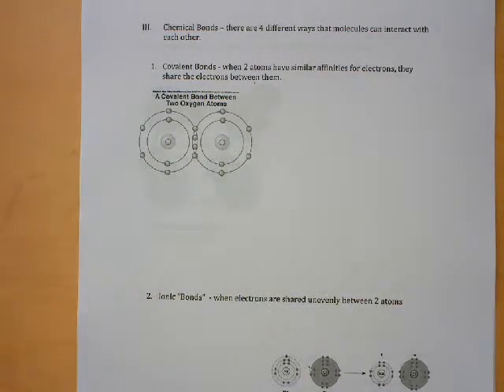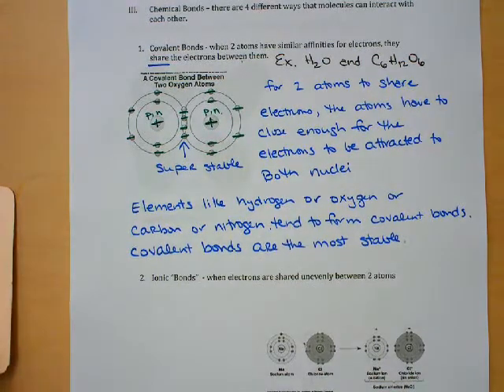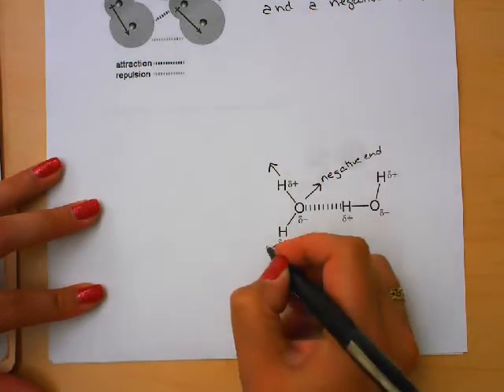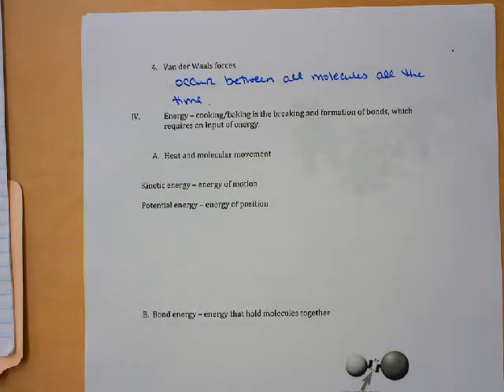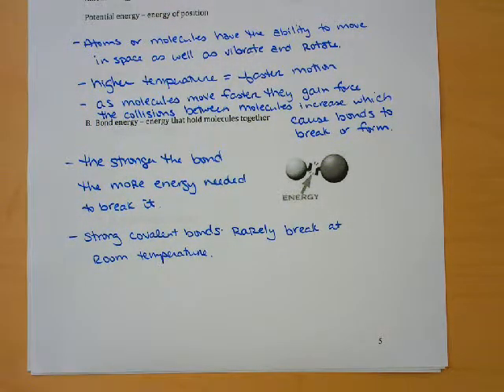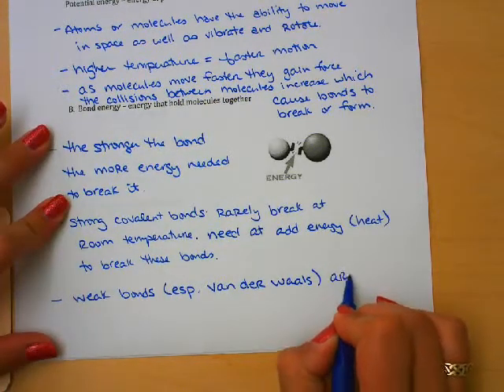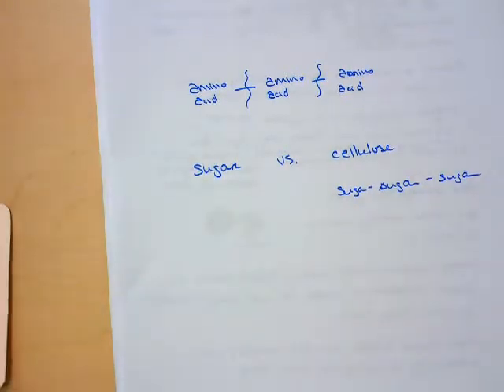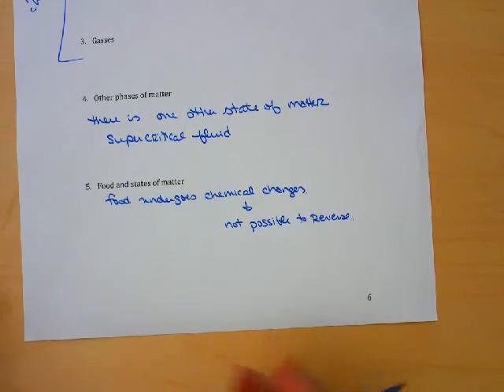SPT 161 Food Chemistry